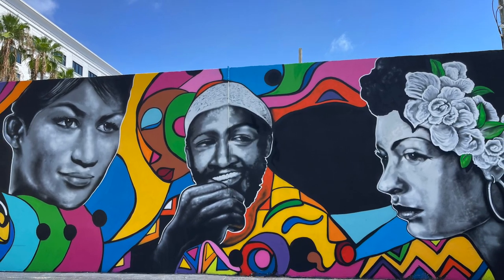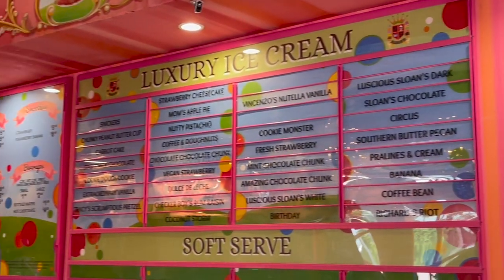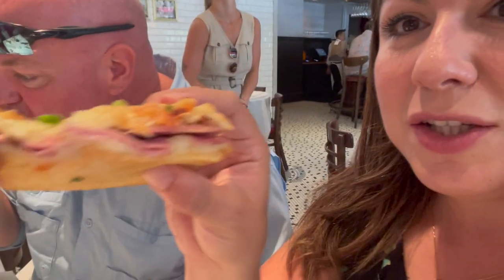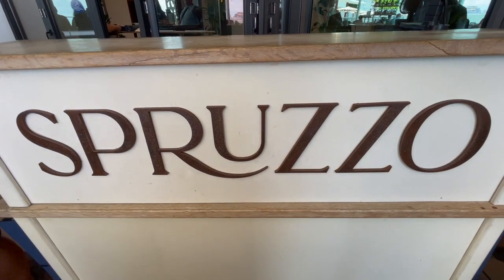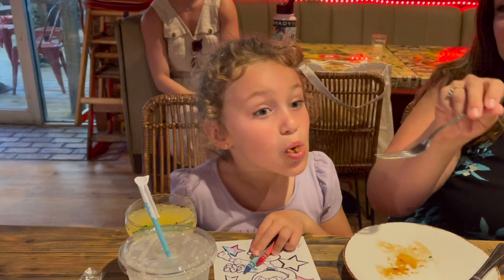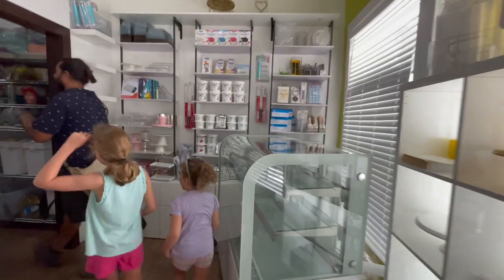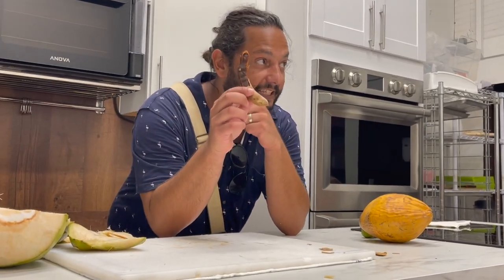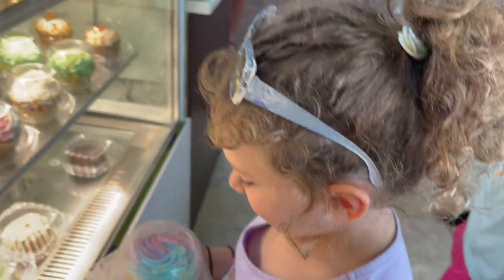You HAVE to try this Food Tour in West Palm Beach!!